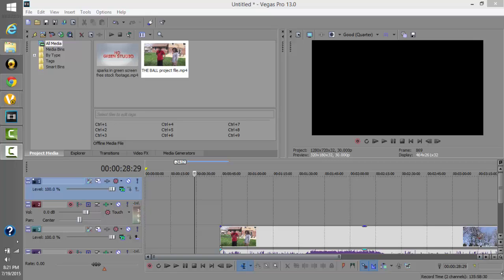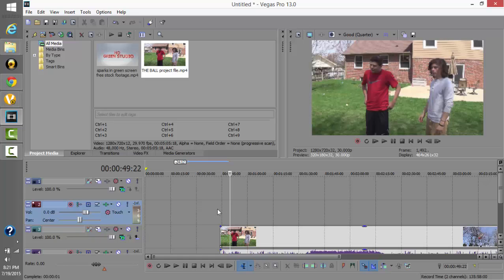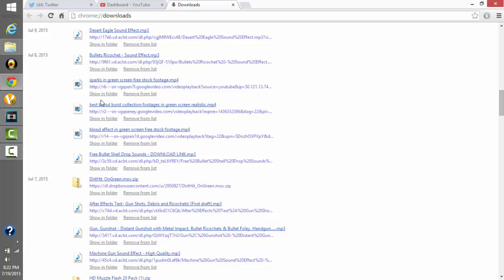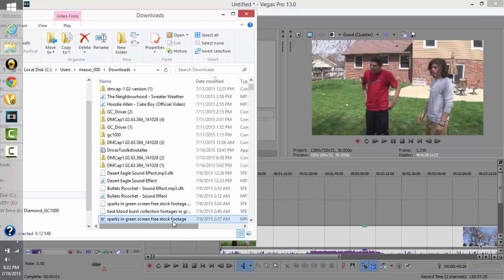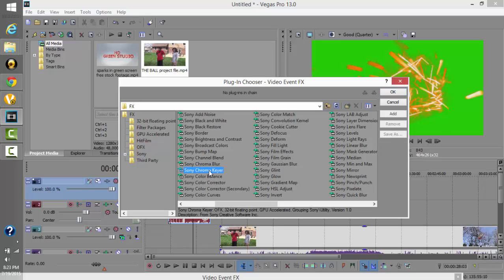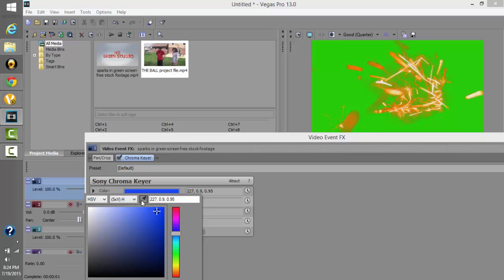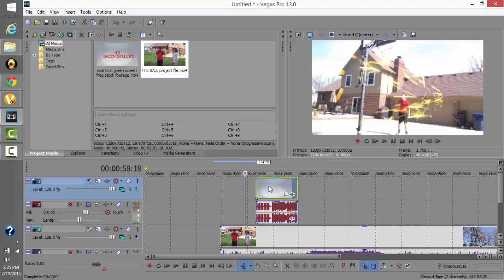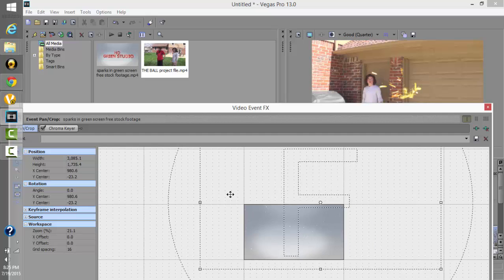Sony Vegas 13 Green Screen Effect Tutorial